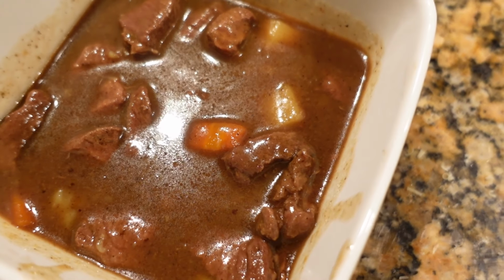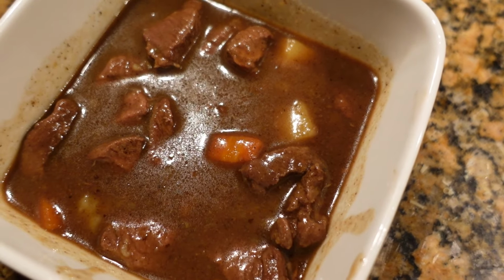what we ate for dinner this week | Dee in South Africa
Hey folks and welcome BACK to another video!  Today's video is a little different. I liked what I put on the menu for the week and wanted to share what a typical week of dinners is like for us. Cooking is therapeutic for me and it's something that I love watching other people do. Tuck in and let's eat!